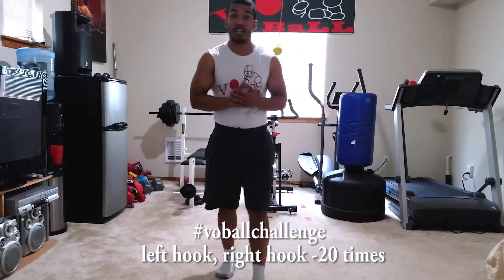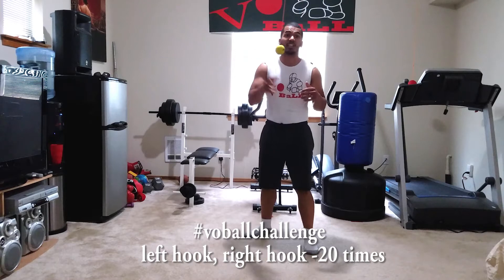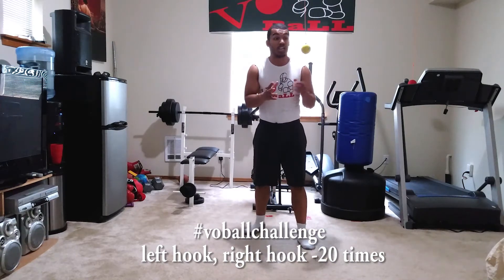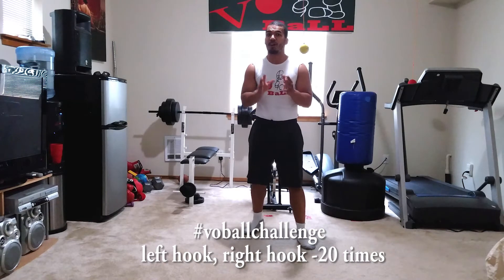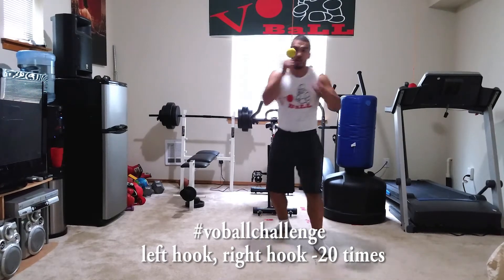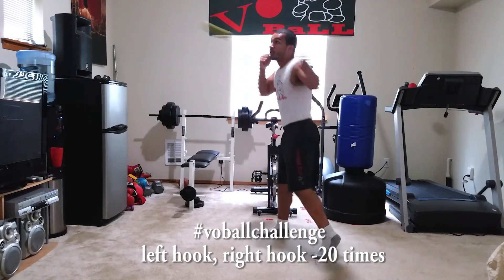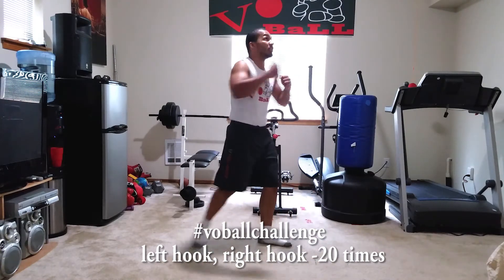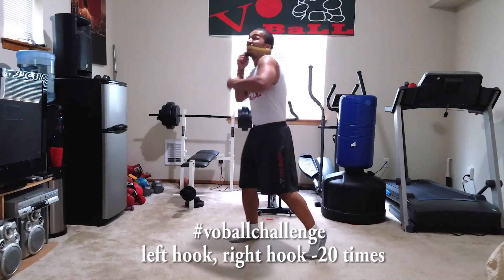Vo boxing reflex ball challenge for boxing and mma by Manny "the ak 47."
Manny "the ak 47 " is demonstrating hooks with accuracy and timing using the advanced Vo Ball.

Vo Boxing reflex ball is the best and the realest for training for accuracy, timing, footwork, head movement,

You can learn more about the Vo Ball best boxing reflex ball on Amazon